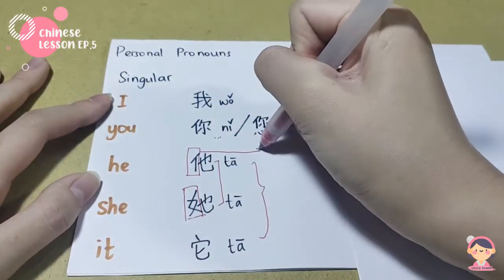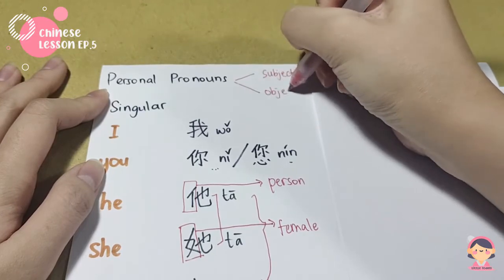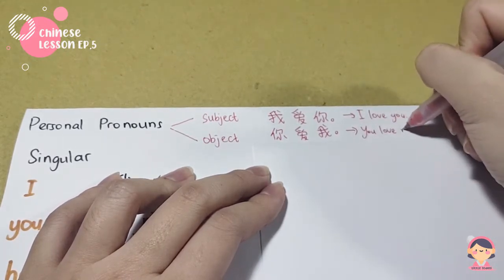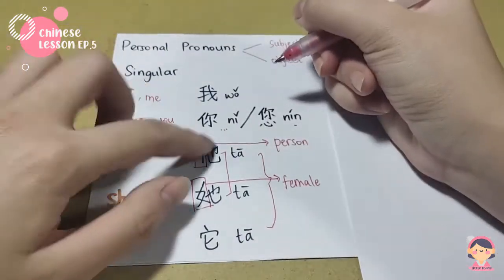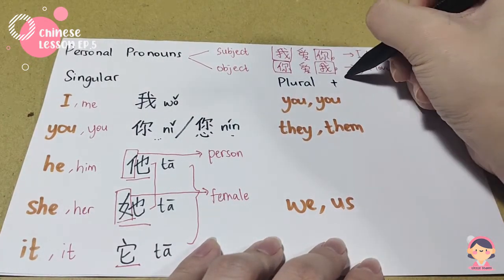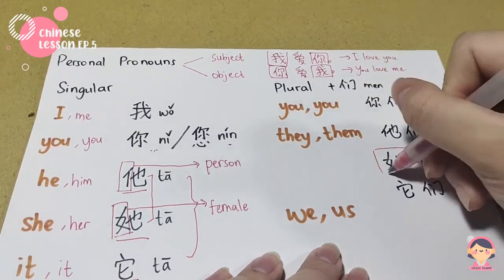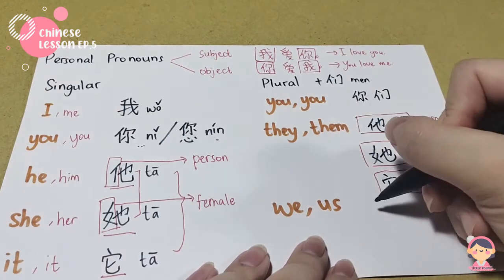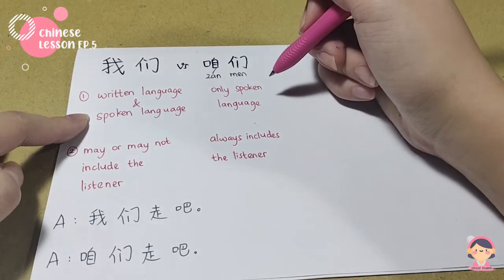Chinese Lesson Ep.5 : Chinese Personal Pronouns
Chinese Lesson Ep.5

Time stamp:
0:17 -- Singular Personal Pronouns
3:56 -- Plural Personal Pronouns
5:25 -- Difference between "我们" and "咱们"

Hello guys welcome to Little Today channel. Through this channel, we want to share with you guys how to learn Chinese and hopefully our experience could also help you learn Chinese even better.
But please keep in mind that we're not professional teachers, so bear with us.

This is a LITTLE thing about TODAY.